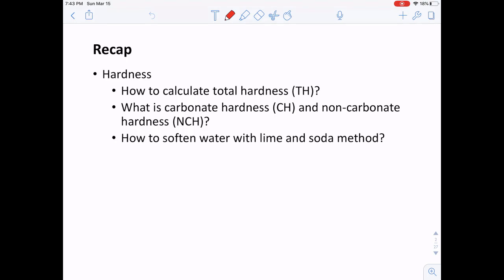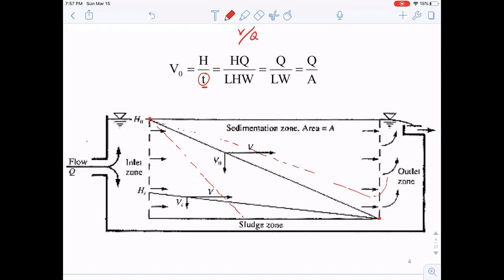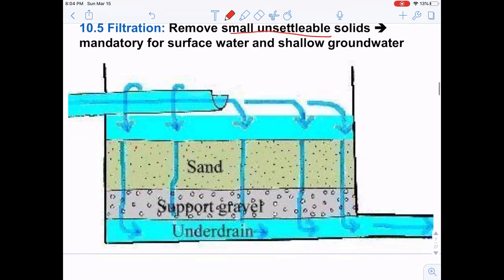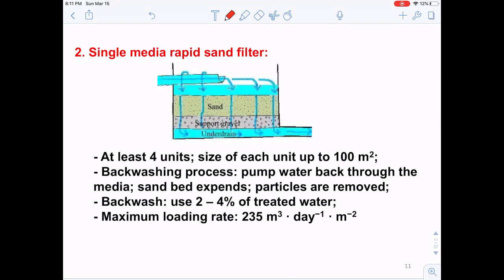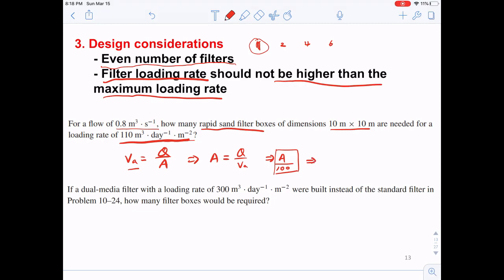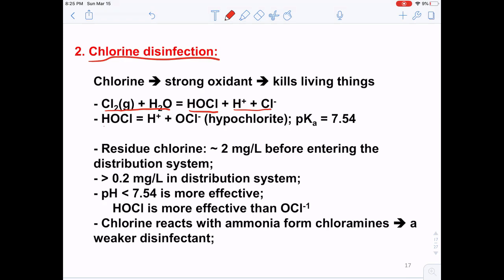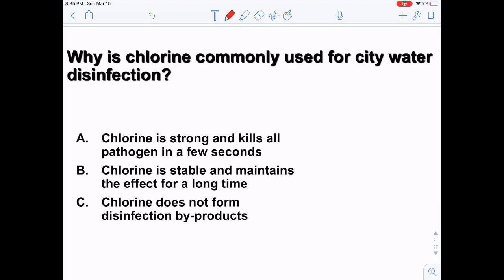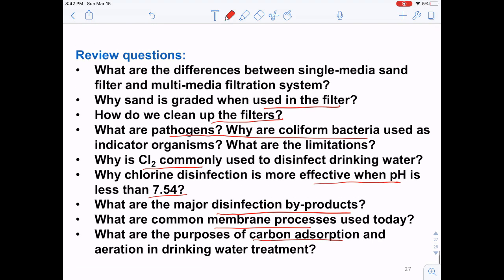Fundamentals of Environmental Engineering and Science - Class 15 - Filtration and Disinfection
Fundamentals of Environmental Engineering and Science - Class 15 - Water Treatment - Filtration and Disinfection